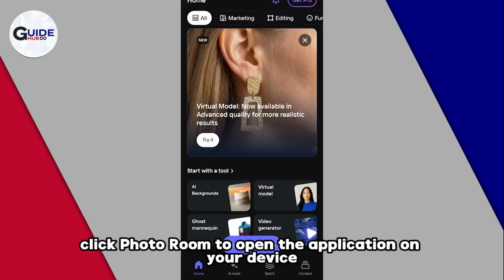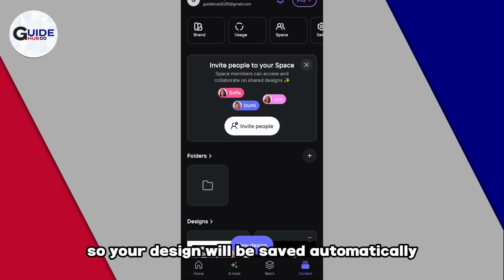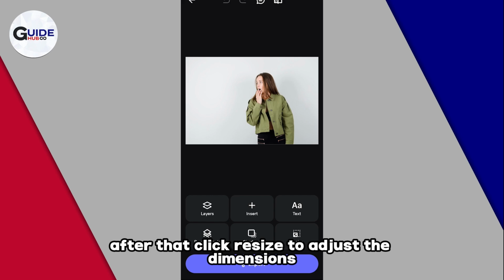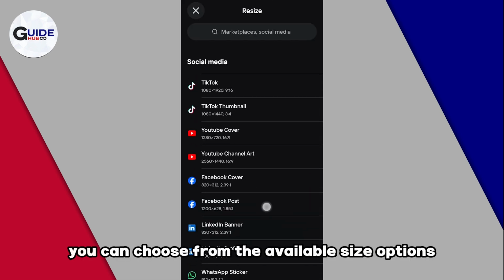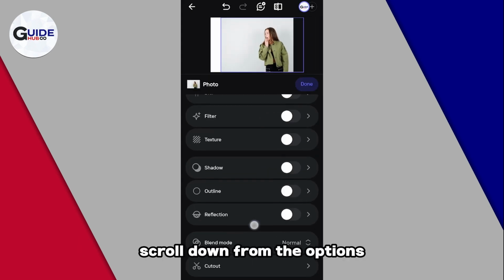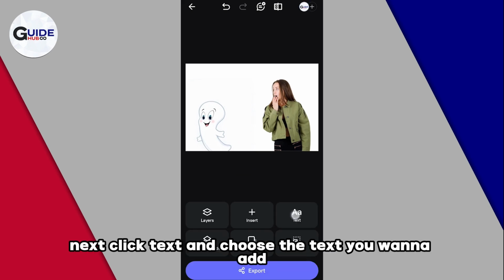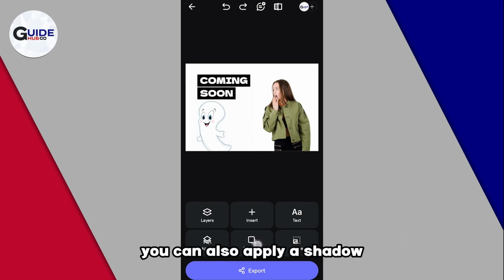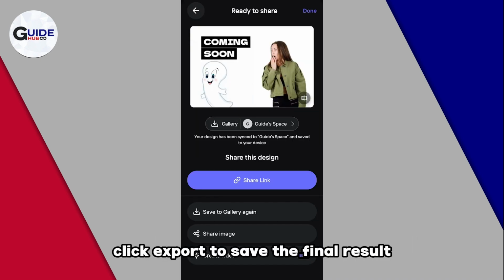How To Make Any Photo in Photoroom (𝟮𝟬𝟮𝟲) | 100% WORKS | NO Yapping, To The Point! | FAST & EASY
Without Yapping, Here's How To Make Any Photo in Photoroom. First make sure you have downloaded Photoroom on your device so you can follow each step without any issues. For example, I downloaded it on my Android phone as my main tool for this process. If you have not installed it yet, you can download it from the Play Store, which is guaranteed to be safe and easy to access.Click Photoroom to open the application on your device. At the beginning, you will see four main menus, namely Home, AI Tools, Batch, and Content. Open the Content menu, then click Continue with Google so your design will be saved automatically. After signing in, click Home to return to the main page. Then click Start from a Photo to begin editing. Once it opens, select the photo you want to use from your gallery. The background removal process will run automatically. Select Skip Background Removal if you do not need it. After that, click Resize to adjust the dimensions. You can choose from the available size options based on your needs. In this example, I will skip this step and keep the original photo size. Next, click Layers to manage the layers in your project. Then click Photo and adjust the size and position as needed. Scroll down from the options, then select Cutout and choose the Automatic feature to remove the background. Go back to the main editing menu, then click Insert to add another image. Adjust its size and position to match your design. Next, click Text and choose the text you want to add. Once added, adjust the color to fit your style. If needed, you have the option to modify the background, but for this example I keep the original without making any changes. You can also apply a shadow to enhance the visual appearance, however I choose not to use it here because it does not fit well with the overall design. Once everything looks good, click Export to save the final result. Congratulation, In this video you just learn and know everything about How To Make Any Photo in Photoroom, so this video is really perfect for people who are interested and looking for a topic related to : how to make any photo in photoroom, how to make photo in photoroom, how to make photo photoroom, how to make photoroom photo, how to make a photo in photoroom, how to make a photo on photoroom, make photo in photoroom, how to make photo with photoroom, make photo photoroom, how to make a photo photoroom, photoroom how to make photo, how to make photo on photoroom, how to make photo using photoroom, photo making photoroom, photo making in photoroom, making photo in photoroom

Guide Hub